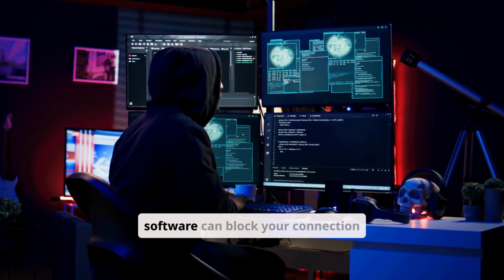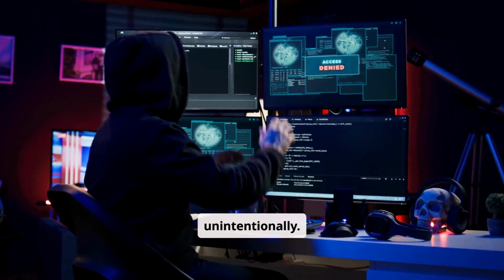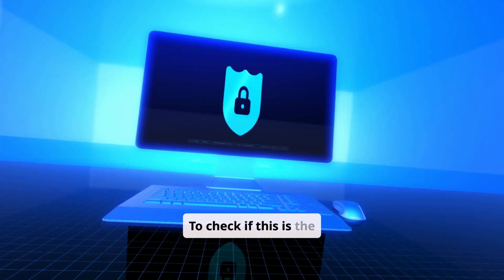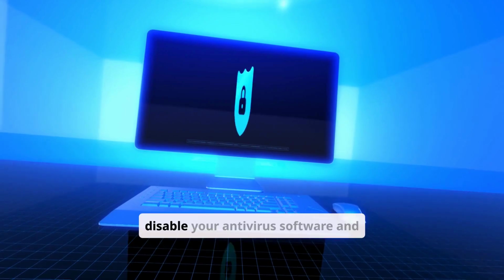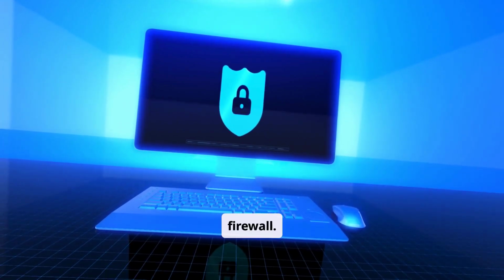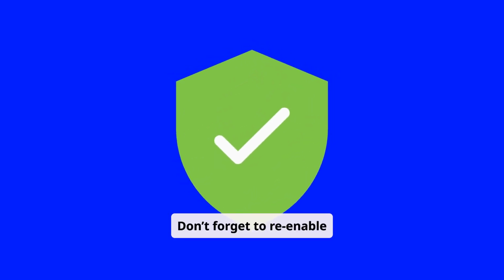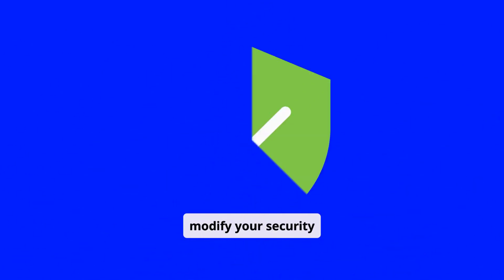How to Fix the ERROR CONNECTION RESET Error: 5 Simple Methods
Are you struggling with the ERROR CONNECTION RESET error while browsing? This frustrating issue can prevent you from accessing websites, but don’t worry—we’ve got you covered!

In this video, we’ll walk you through five simple and effective methods to troubleshoot and fix this error quickly. Whether it’s due to network interruptions, misconfigured settings, or software interference, we’ll help you get back online in no time.

🔹 What You’ll Learn:
✅ Why the ERROR CONNECTION RESET error occurs
✅ How to fix VPN-related connectivity issues
✅ How to reset network settings for a fresh start
✅ The role of firewalls and how to configure them properly
✅ Easy browser and cache fixes to resolve the issue

Follow along step by step and fix your connection now! 💡

💬 Have you encountered this error before? Let us know which fix worked for you in the comments!